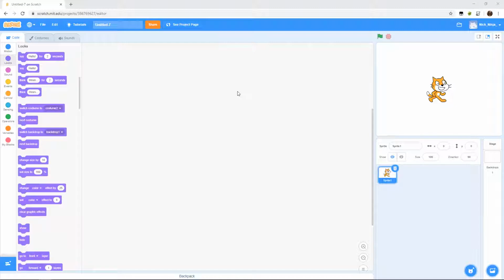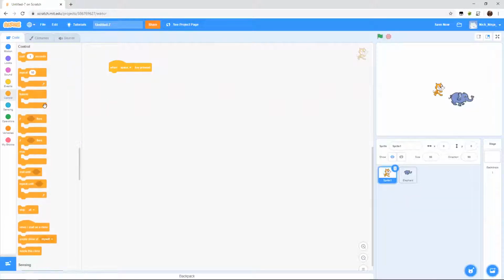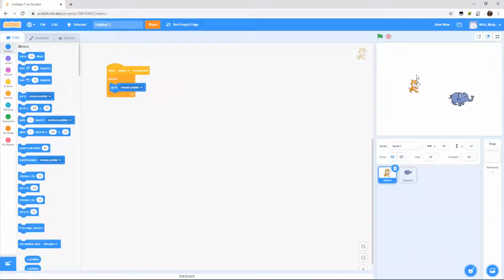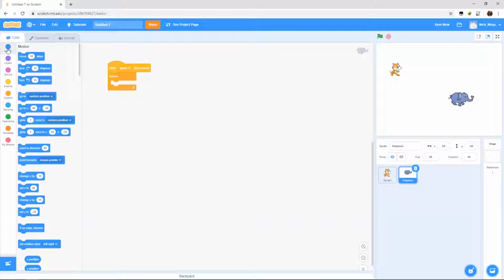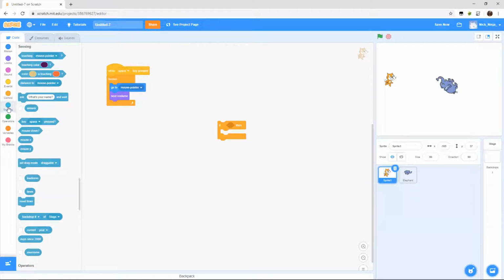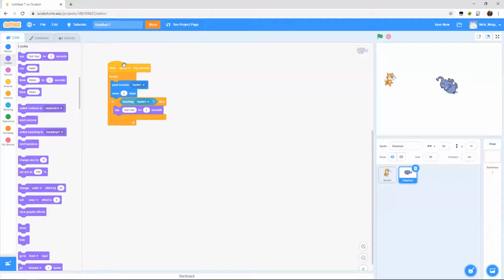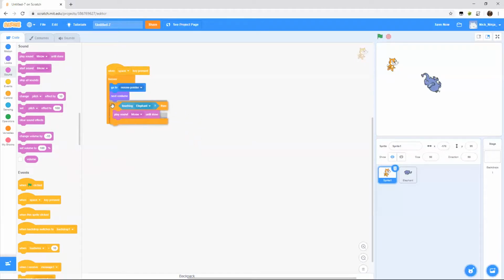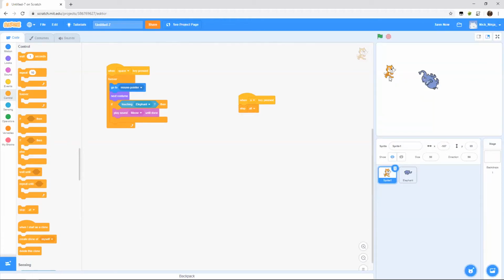Scratch: Taster Session 1 - a game of chase!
Have a go at our week 1 taster session coding problem.  In this video, everyone who came to our taster sessions were able to code a game of chase!  This is a great simple bit of coding, that gets all the basic components together, and builds into a classic game!

Watch out for our weekly Scratch updates!

If you want to join a taster session and get an interactive experience in coding, follow this link!